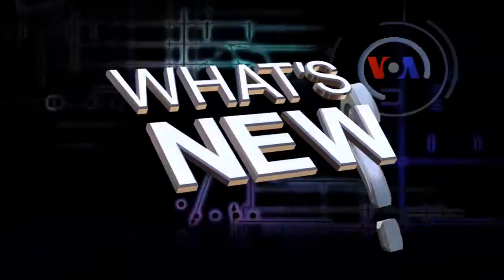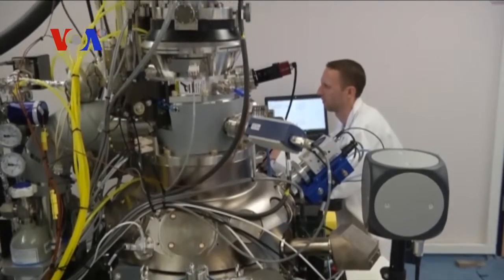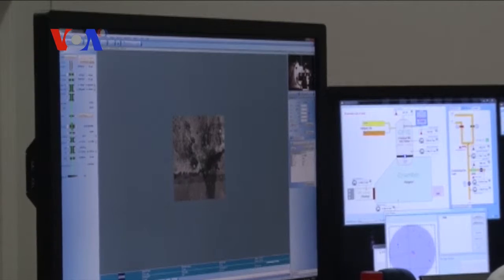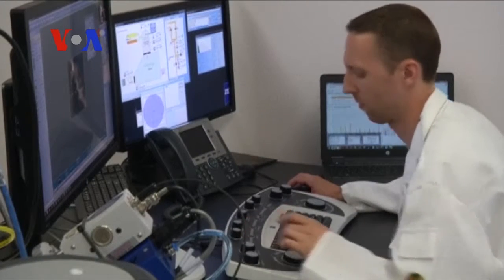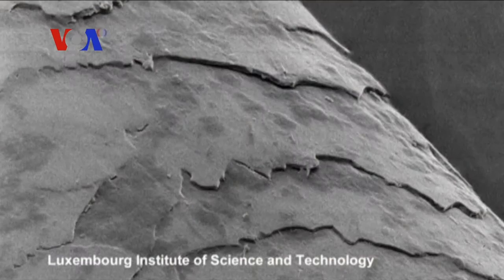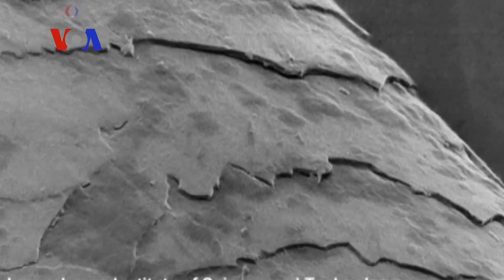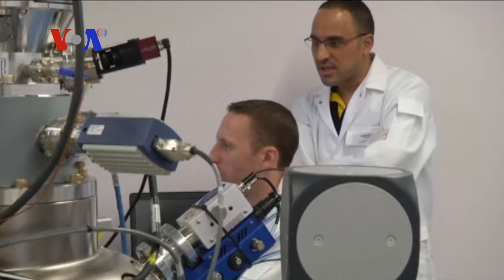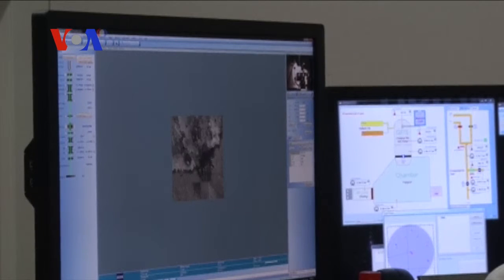Super Powered Microscope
Super Powered Microscope Sees Up to 100K Times Smaller Than a Human Hair